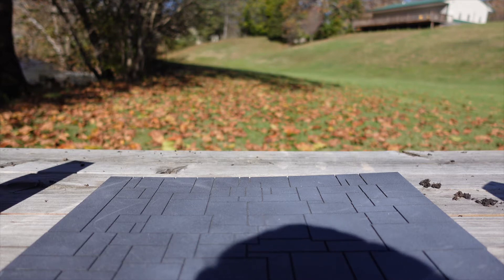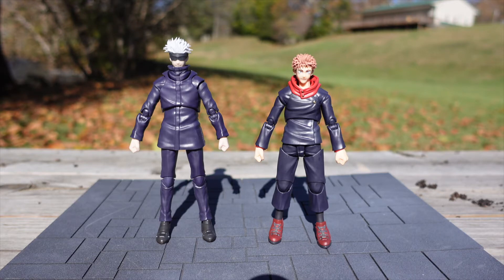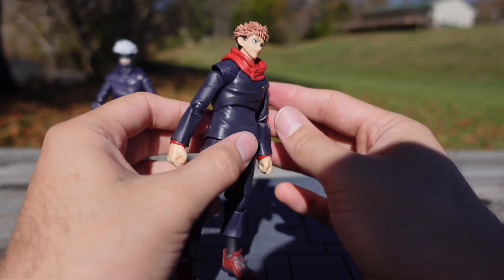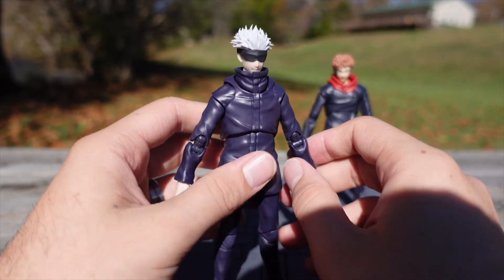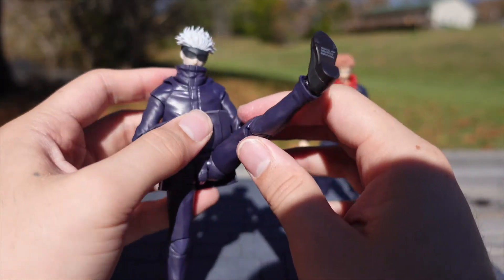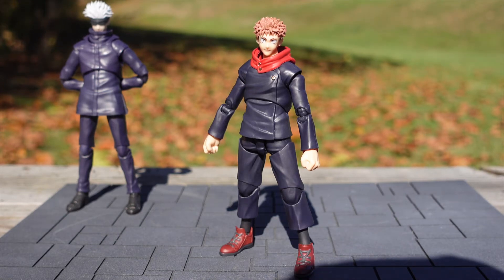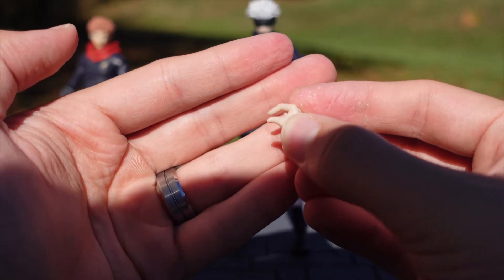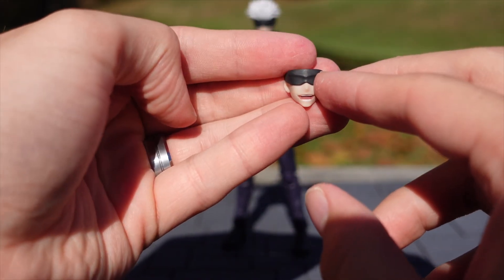Double Feature: S.H. Figuarts Jujustu Kaisen: Itadori & Gojo Review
Double Feature review with Itadori and Gojo, Enjoy!